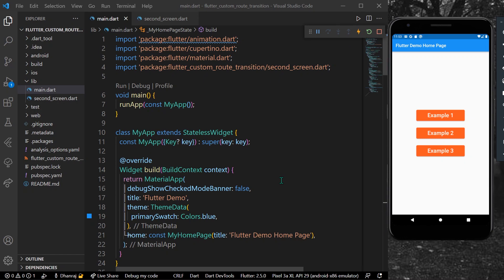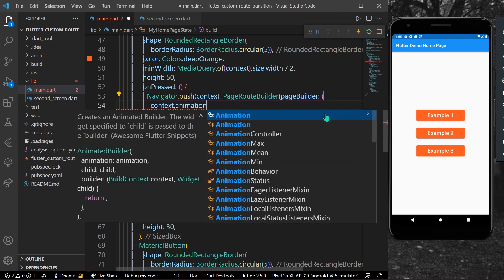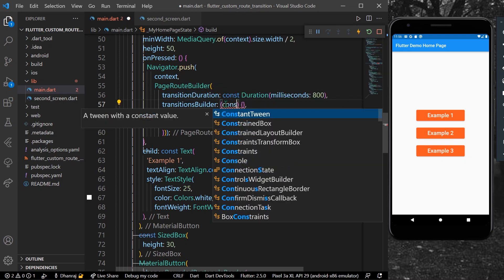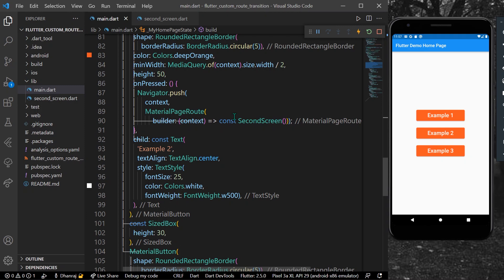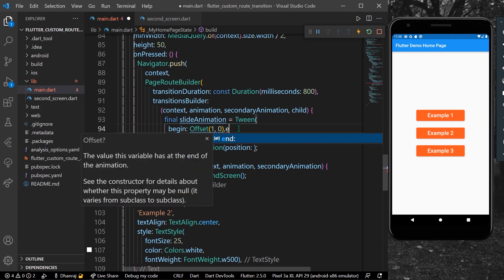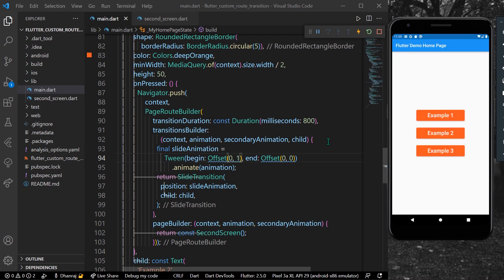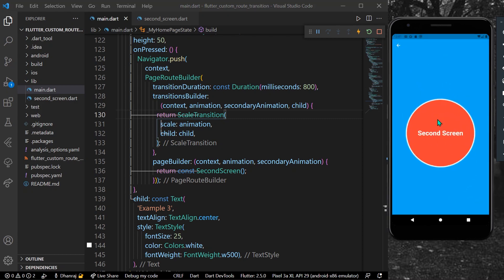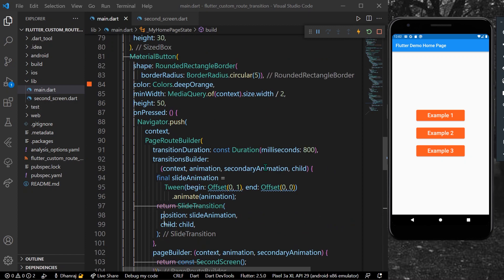Page Transition Animation Without Using Any Package | Flutter Tutorial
Learn how you can get different page transition effects in Flutter without using any package/plugin.

Like the video if you found this helpful.